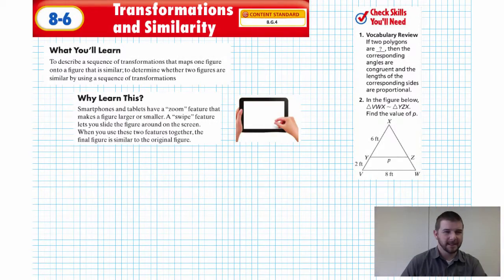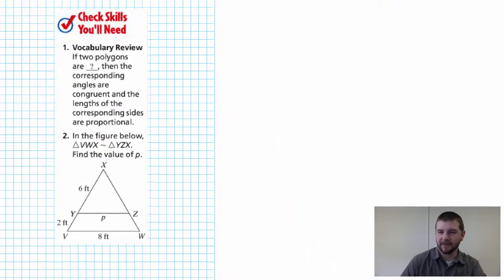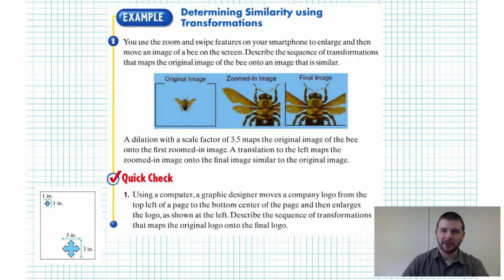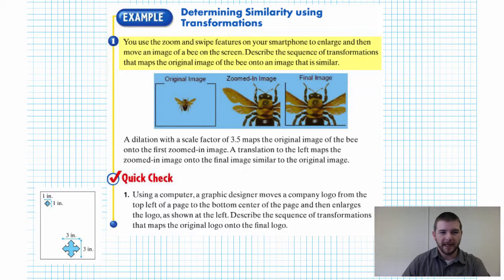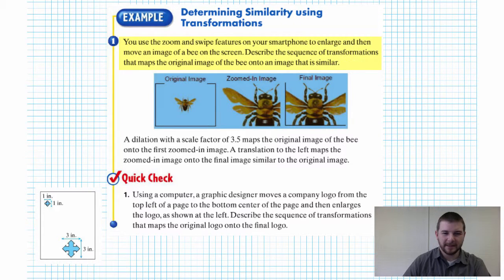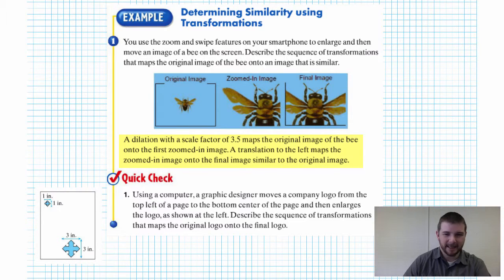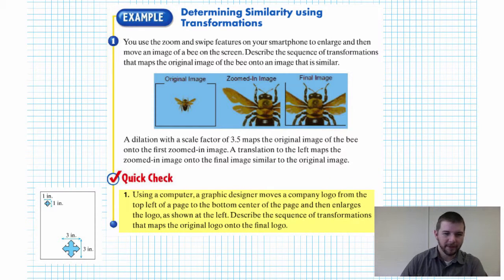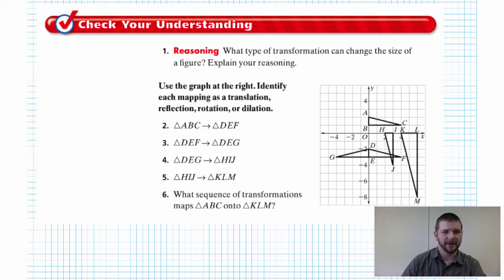preAlgebra 8-6 Introduction, Example Problem, & Check Your Understanding